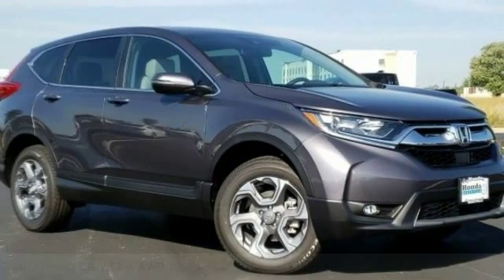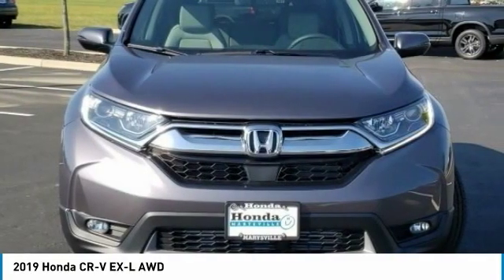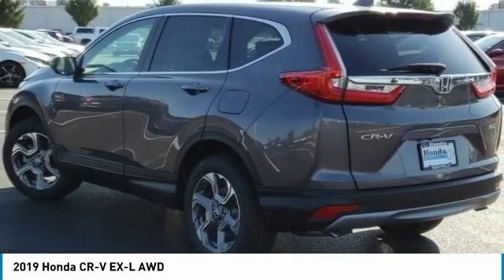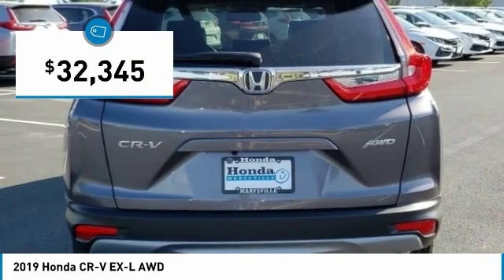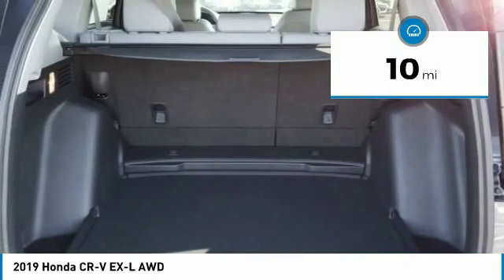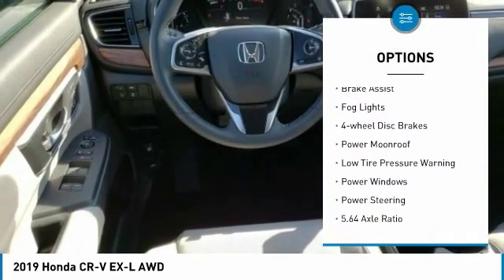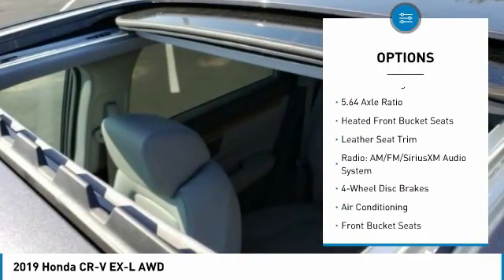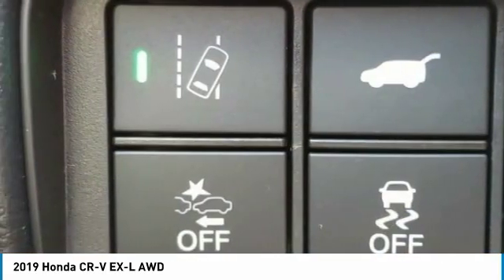2019 Honda CR-V Marysville, Dublin, Delaware, Worthington, Marion, OH KH659275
Gray New 2019 Honda CR-V available in Marysville, Ohio at
2019 HONDA CR-V Marysville, OH
Stock# KH659275

Honda Marysville
640 colemans Crossing Blvd

*DESIRABLE FEATURES:* BACKUP CAMERA, AWD, HEATED SEATING, BLUETOOTH, MOONROOF, LEATHER, ALLOY WHEELS, REMOTE START, BLIND SPOT MONITORING, TURBO, LANE DEPARTURE WARNING, POWER LIFT GATE, TINTED GLASS, KEYLESS ENTRY, FOG LIGHTS, MULTI-ZONE AC.

*TECHNOLOGY FEATURES:* This Honda CR-V Includes Steering Wheel Audio Controls, Satellite Radio, Keyless Start, Auxiliary Audio Input, Memory Seats, Anti Theft System, AM/FM Stereo, Garage Door Opener, MP3 Compatible Radio, Memory Mirrors, Adaptive Full Speed Cruise Control

*STOCK# KH659275 * Honda Marysville has this 2019 Honda CR-V EX-L AWD ready for sale today with an additional *158 Other CR-Vs Like This In Stock!* Don't forget Honda Marysville WILL BUY OR TRADE FOR YOUR VEHICLE, MOTORCYCLE and/or ATV!

Honda Marysville serves Marysville, Dublin, Urbana, Lima, Delaware, Marion, OH. You can also visit us at, 640 Coleman's Blvd Marysville OH, 43040 to check it out in person!

*MECHANICAL FEATURES:* Scores 33.0 Highway MPG and 27.0 City MPG! This Honda CR-V comes Factory equipped with an impressive 1.50 engine, an variable transmission. Other Installed Mechanical Features Include Heated Mirrors, Power Windows, Power Mirrors, Power Locks, Traction Control, Power Passenger Seat, Telescoping Wheel, Tire Pressure Monitoring System, Disc Brakes, Cruise Control, Intermittent Wipers, Rear Window Wiper, Power Steering, Remote Trunk Release, Variable Speed Intermittent Wipers, Spare Tire (Small Size), Tachometer, Trip Computer